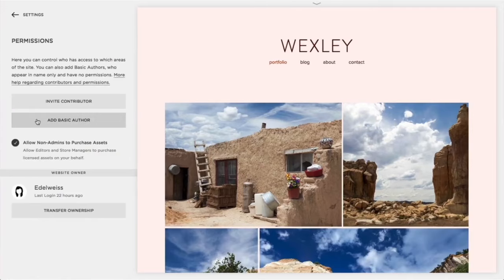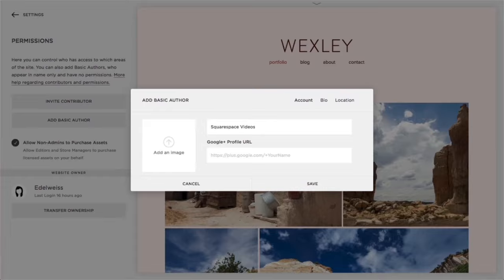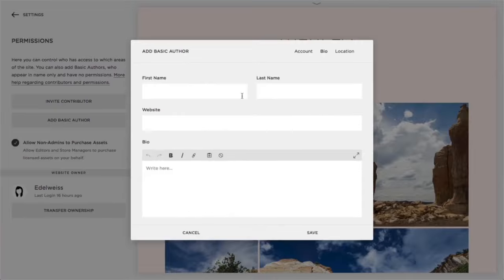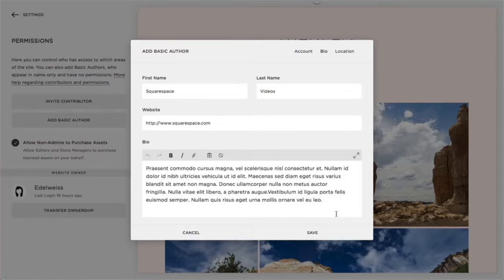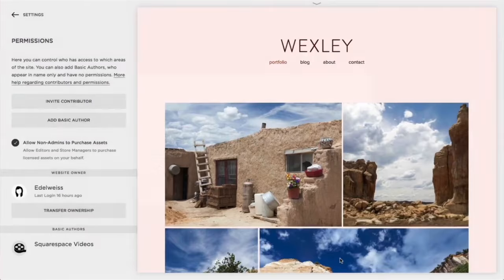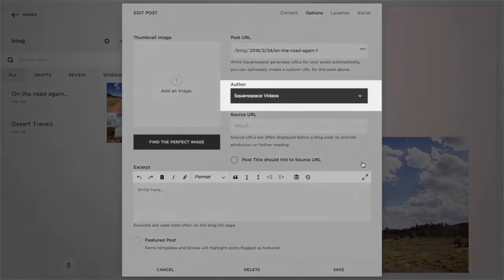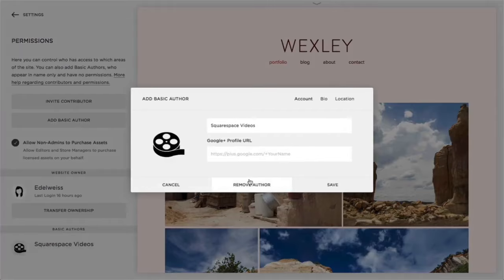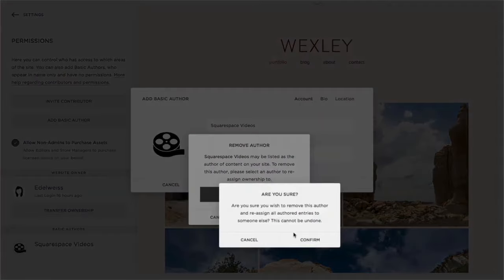Basic Authors Tutorial | Squarespace 7.0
This video is applicable to Squarespace 7.0 only. A basic author is any name that can be attributed as an author for your site's content but doesn't have login credentials.